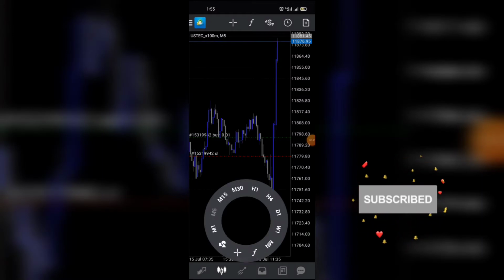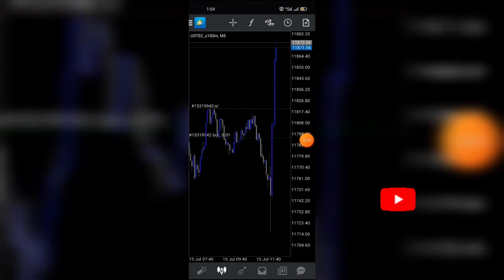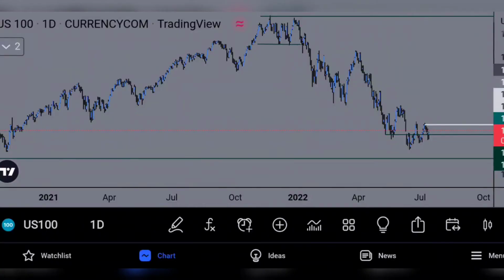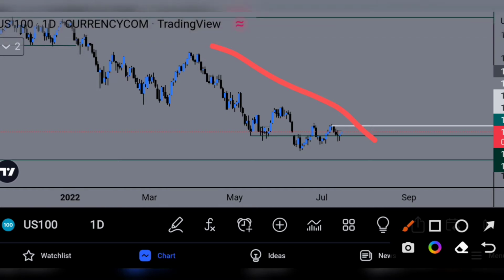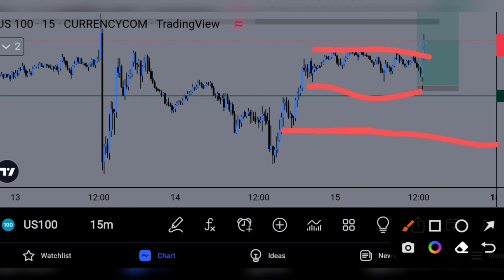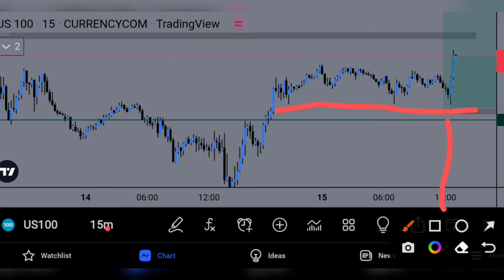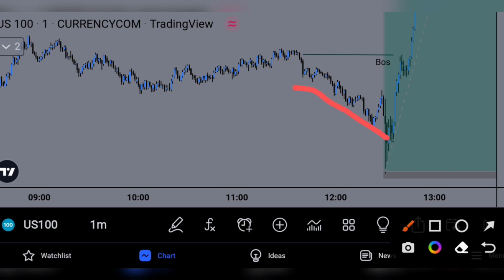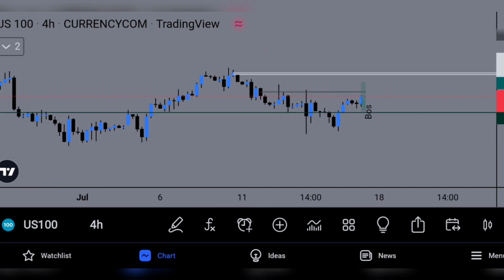ICT FOREX TRADING PRICE ACTION STRATEGY (For Pro's only)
.forex bitcoin binary binary option